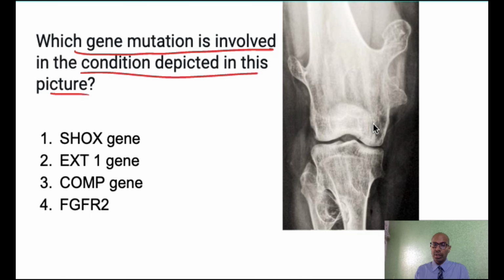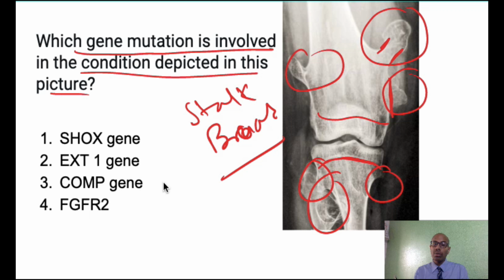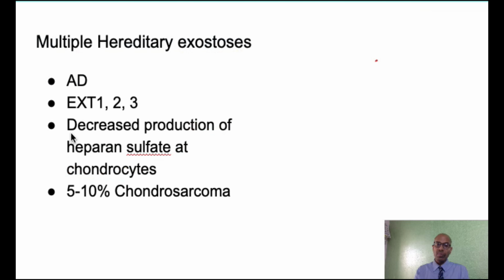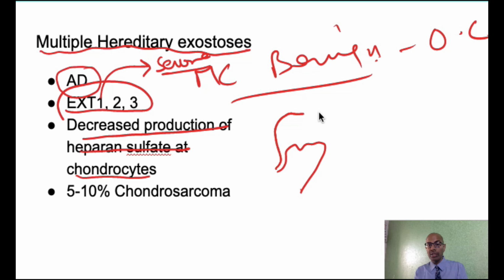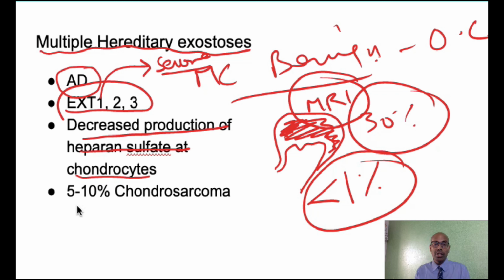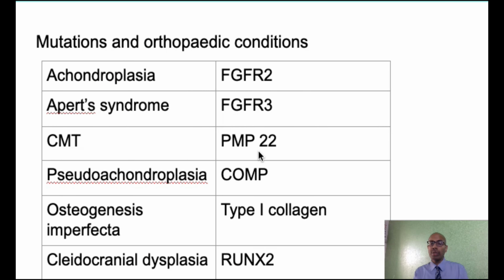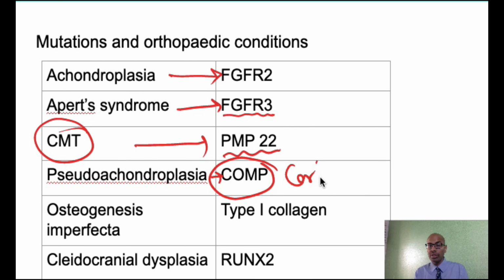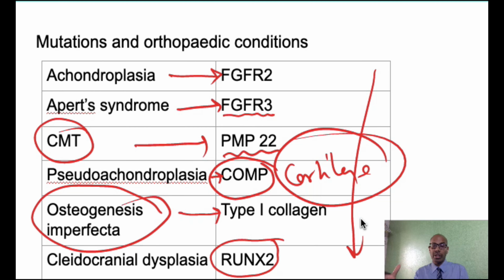MHE MCQ NEET PG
Ortho MCQ for NEETPG.